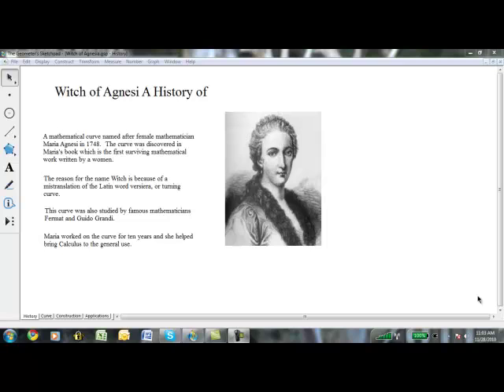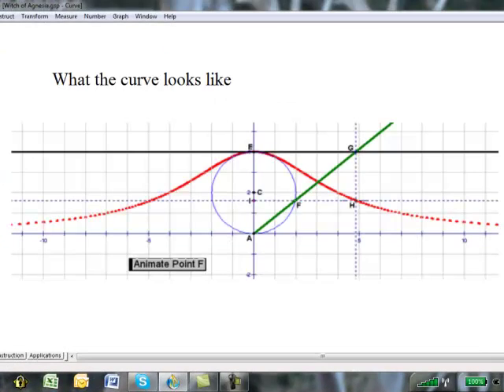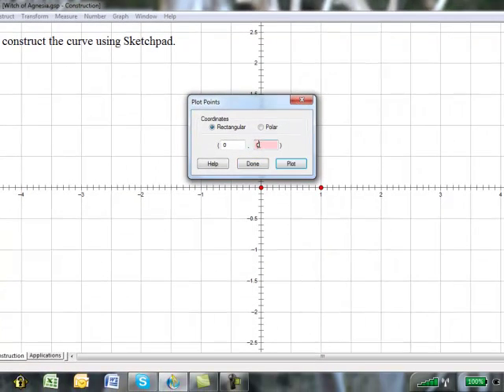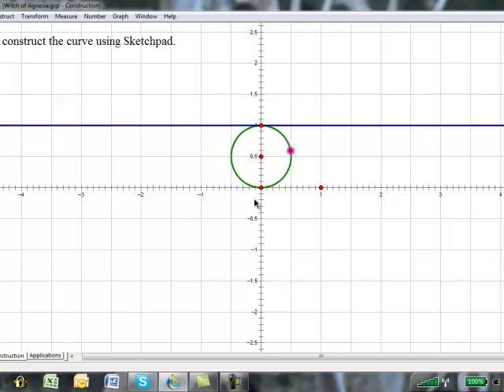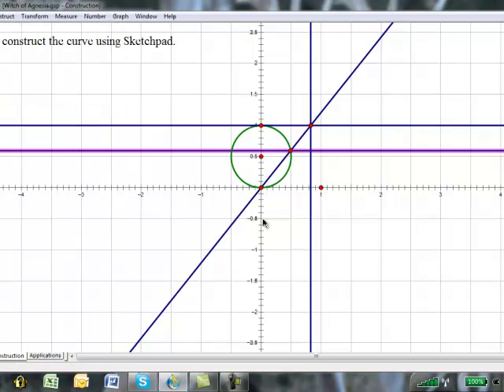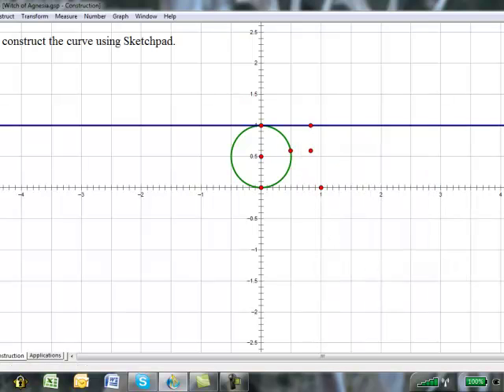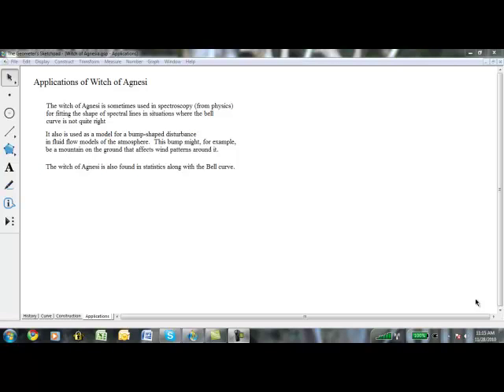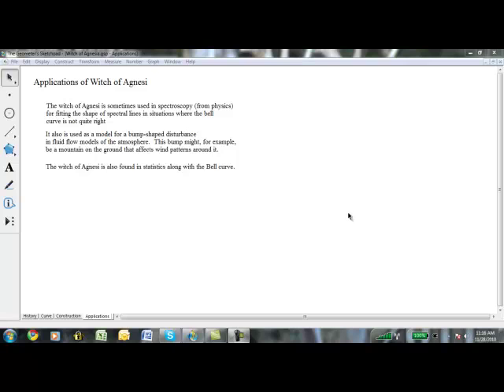Witch of Agnesi.mp4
The Mathematical Curve and how to construct on Geometer's Sketchpad